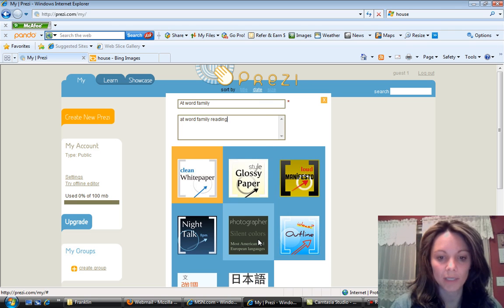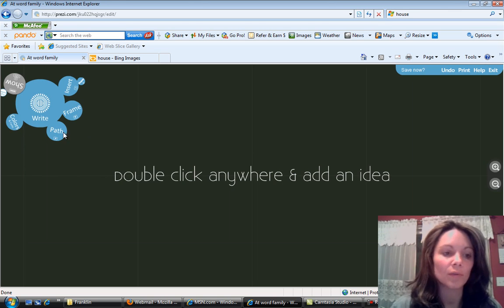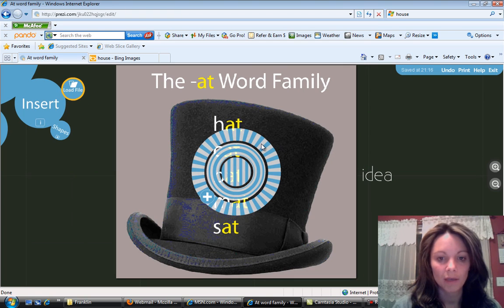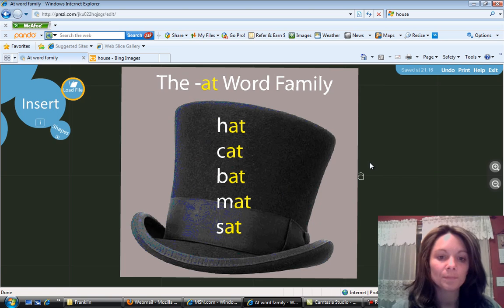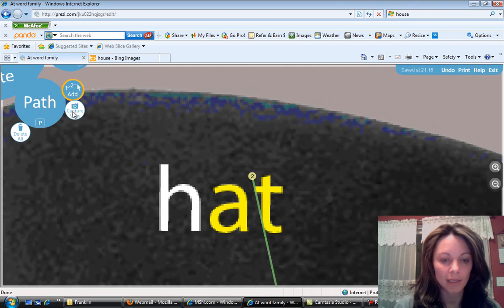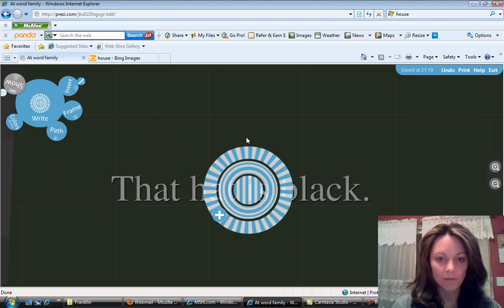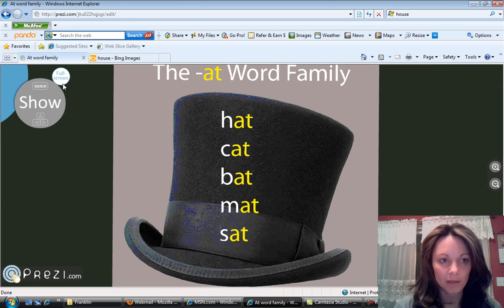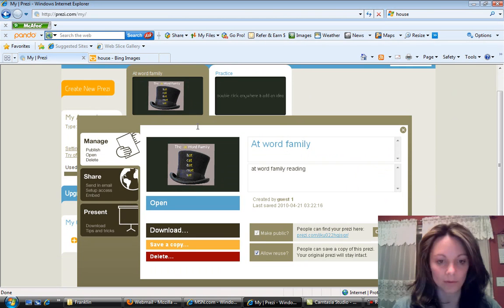Prezi Tutorial.mp4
PD assignment for grad class